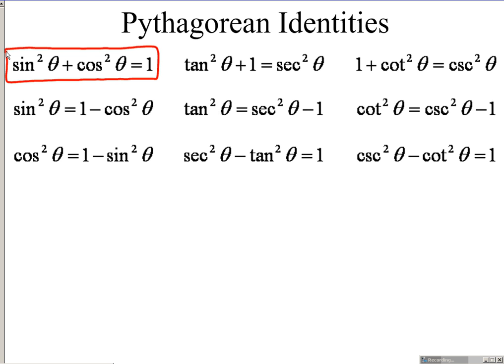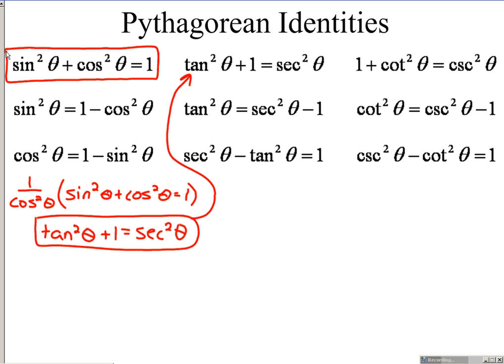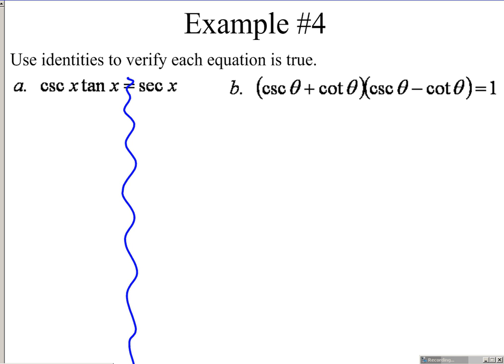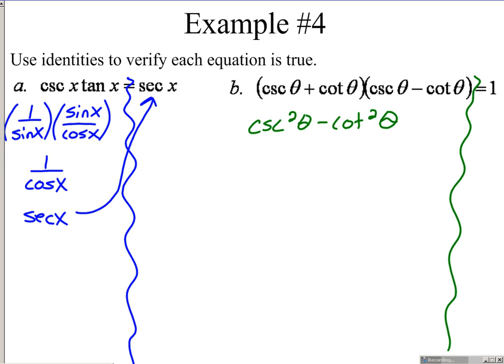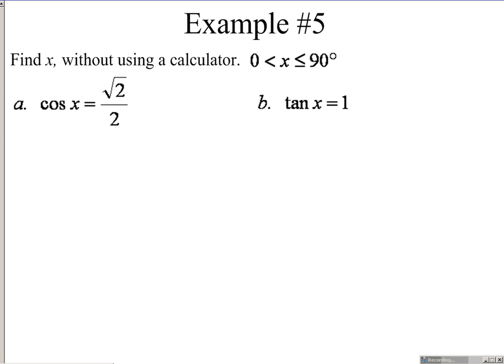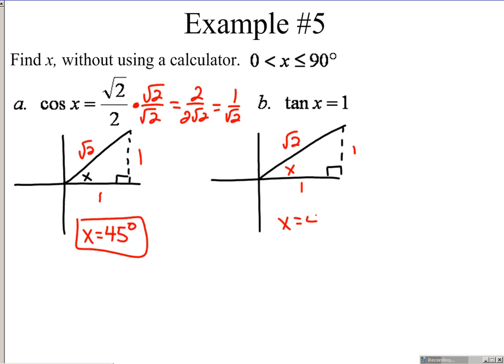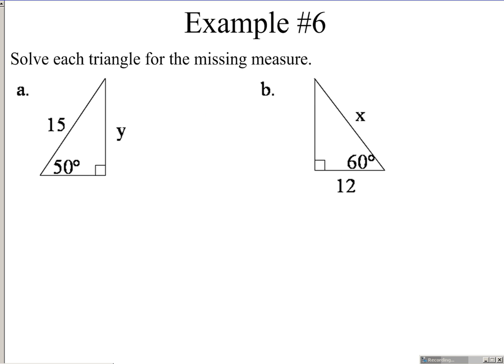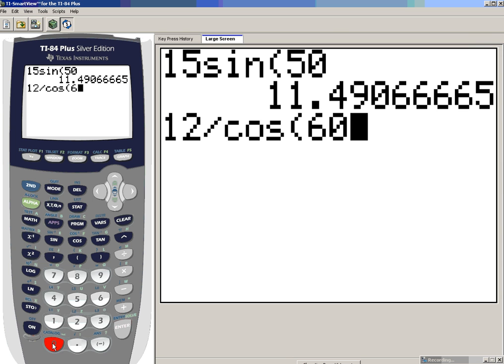•4.3B Right Triangle Trigonometry